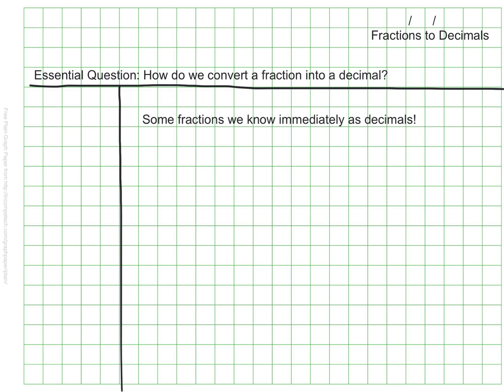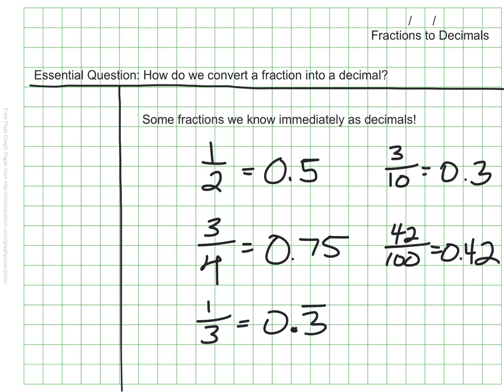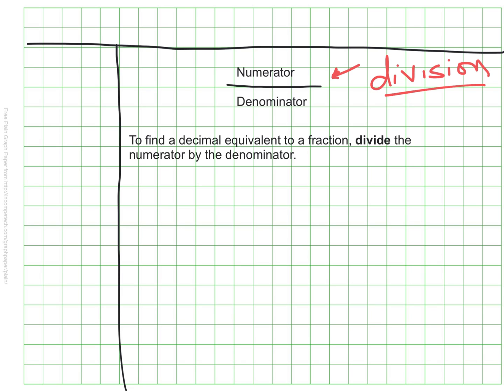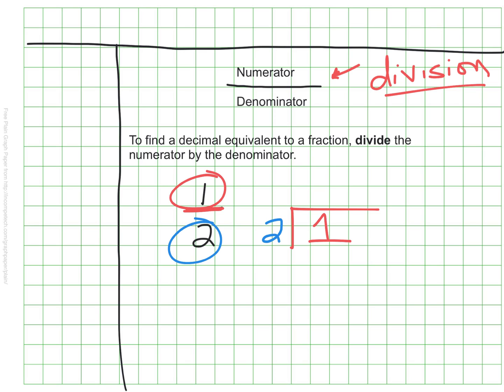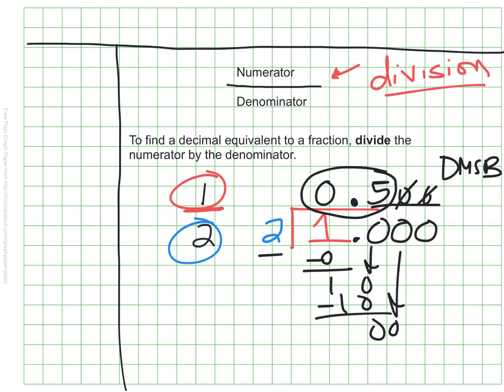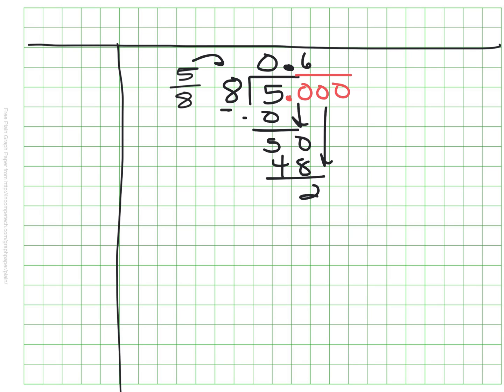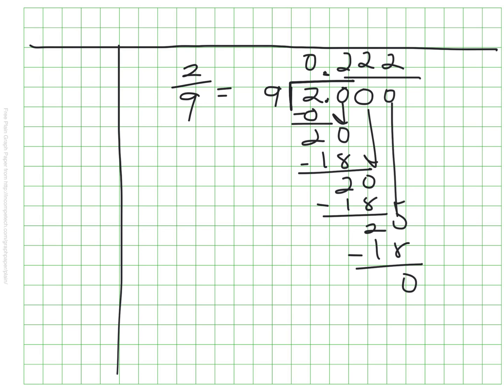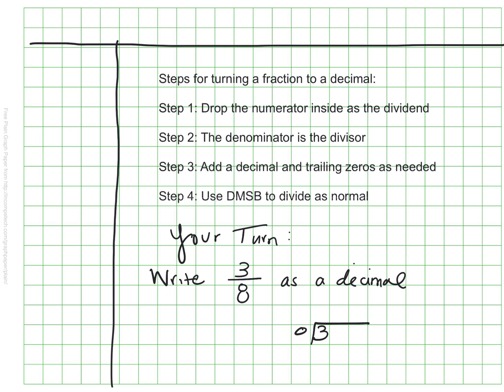Creating Decimals from Fractions.mp4